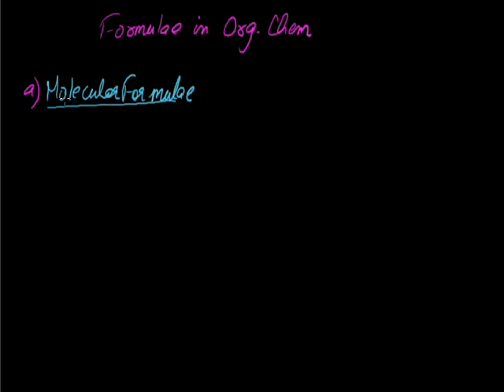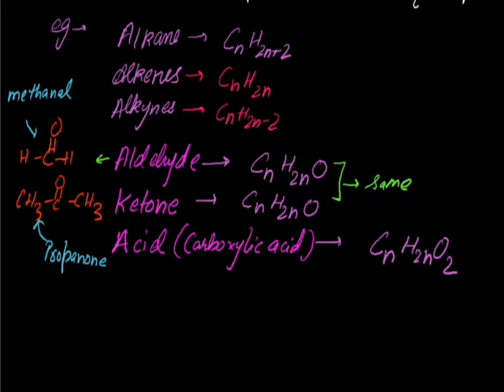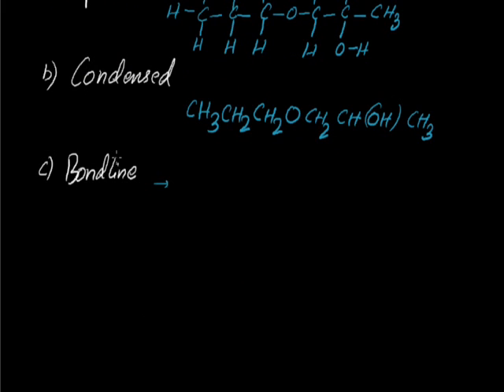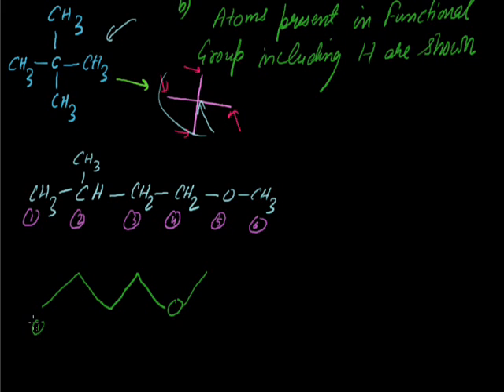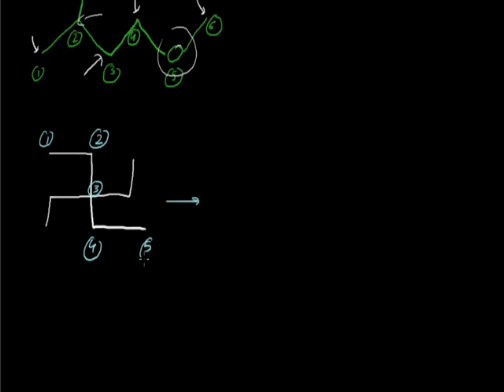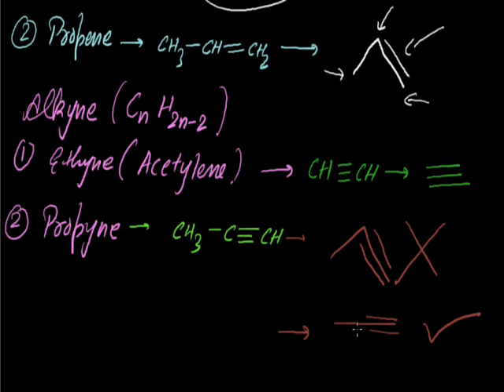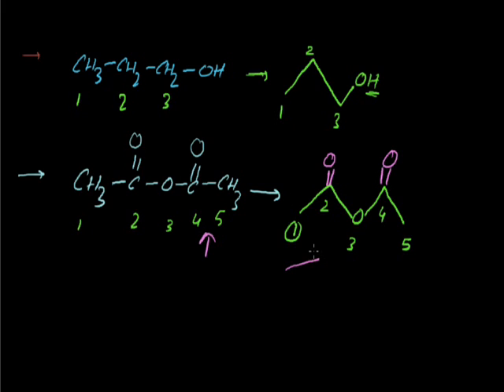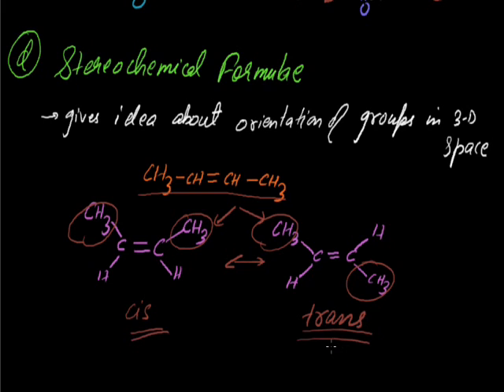formula related terminology